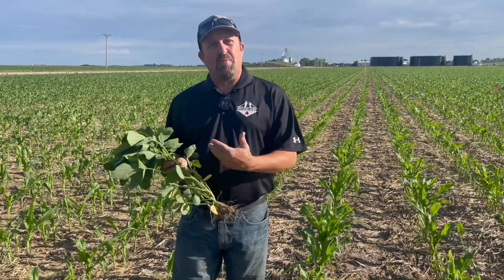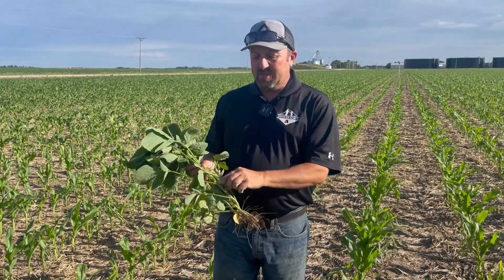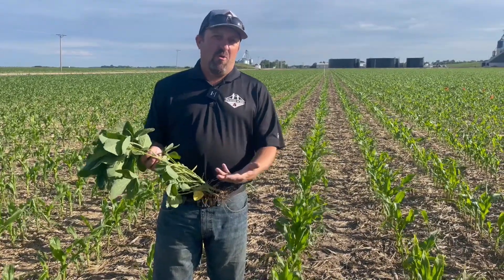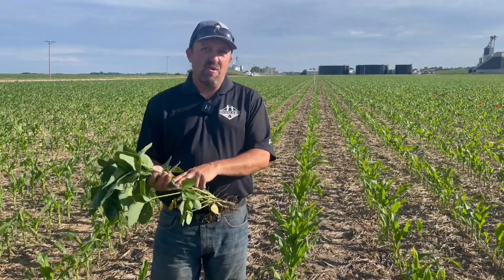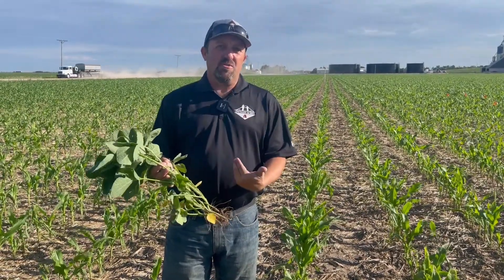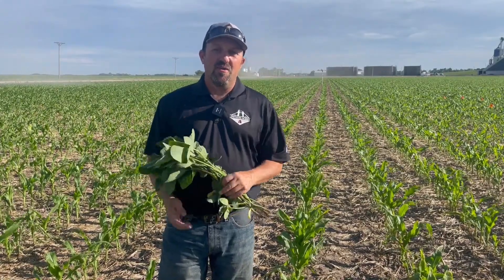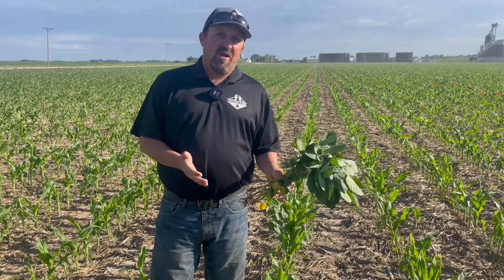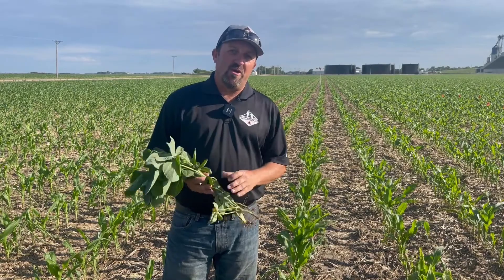BushelUp | 6-21-22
focus on soybeans as they enter the R1 flowering stage, which typically occurs around the summer solstice. It's critical to manage for white mold now, applying fungicides like Miravis Neo to protect flowering sites and prevent issues in August and September. Full rates are essential. To ensure uniform pod set and maximize flower retention, consider applying Realize along with a micronutrient pack. On the corn side, we have a range from hail-damaged to replanted fields. Corn in the V7 to V10 stage may benefit from early fungicide applications, especially to protect the ear leaf at later stages. Monitor for rootworm and larval activity, and complete your side dressing and weed control.